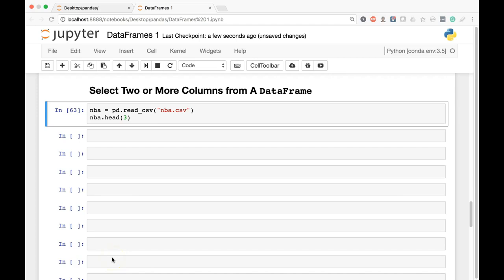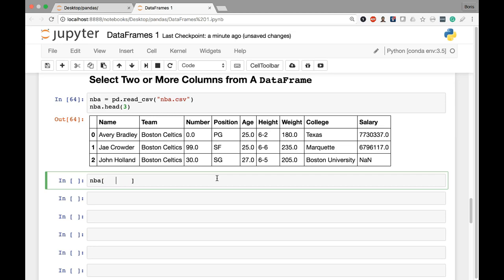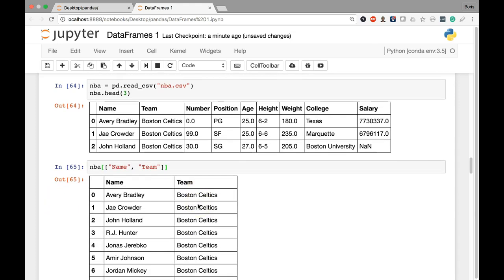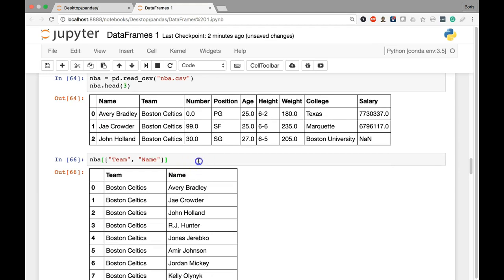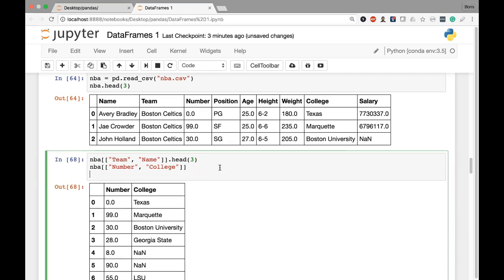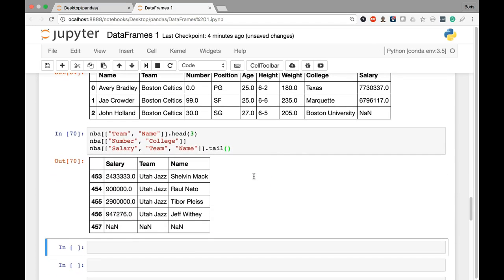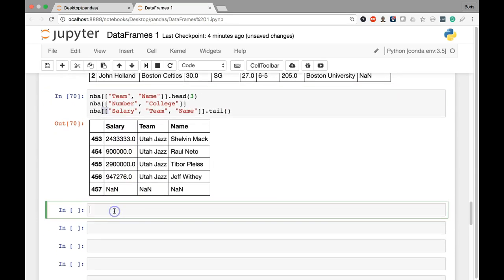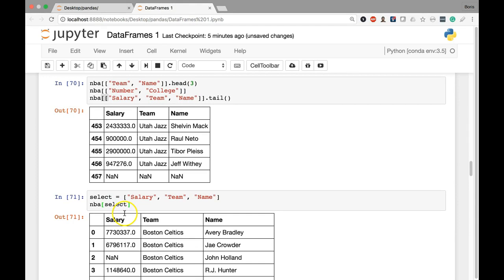5 DataFrames I Select Two or More Columns from a DataFrame